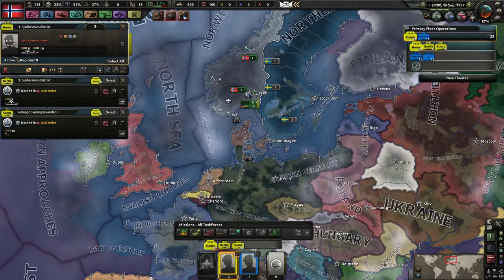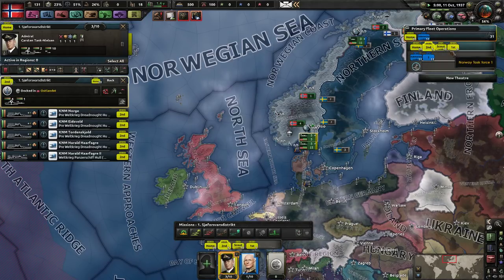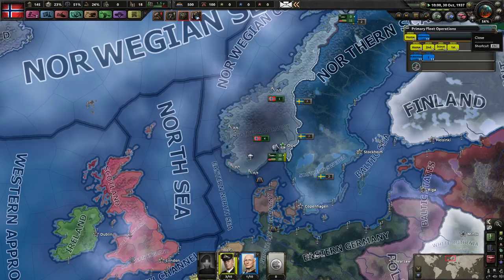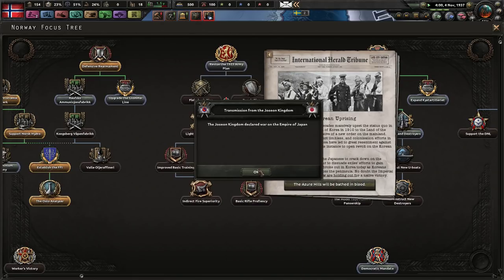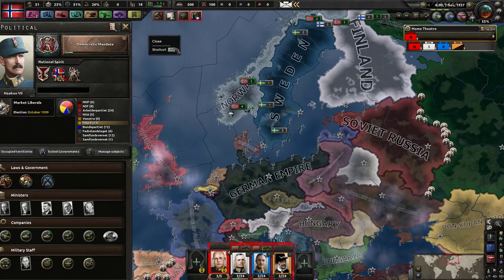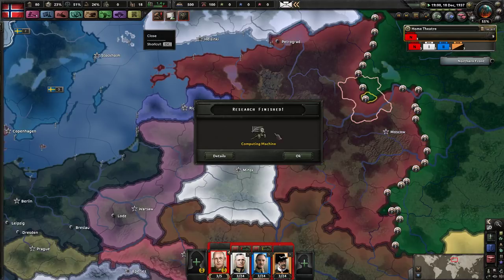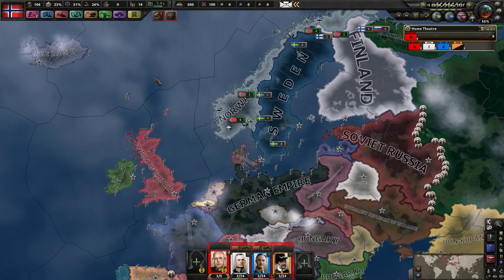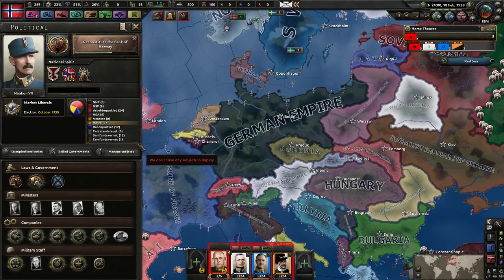Kaiserreich Hoi4 [Norway] - Episode 5 - Forefront of Research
Hearts of Iron 4 is a paradox grand strategy game of logistics, warfare and planning. I'm playing the Kaiserreich mod which envisions an alternate-history scenario where Germany won the Great War among other things, and draws conclusions from it leading all the way up to the second world war.

Game Version: Hoi4 (1.6.2) with all expansions
Kaiserreich Version: (0.9)

I will do my best to read and respond.